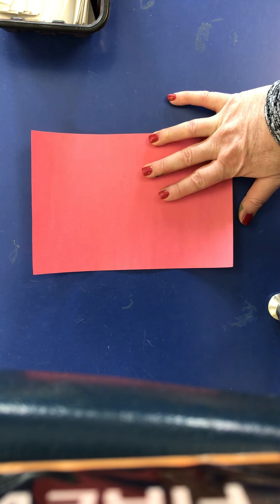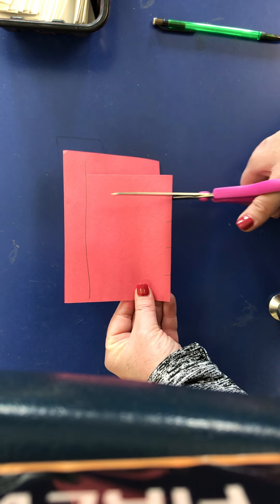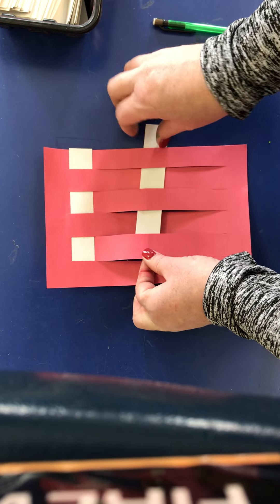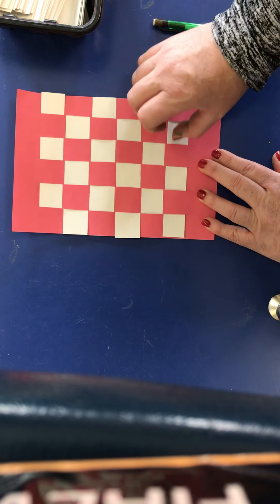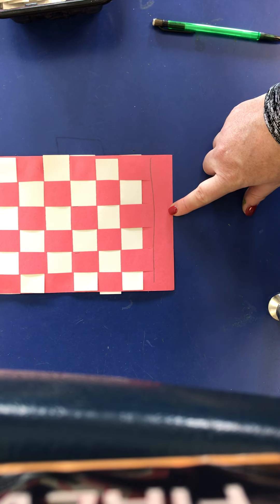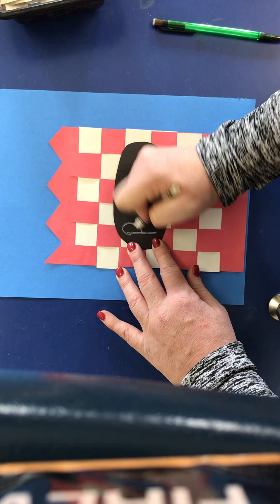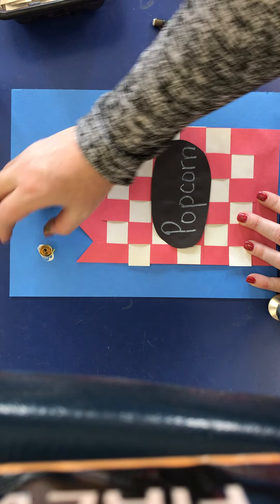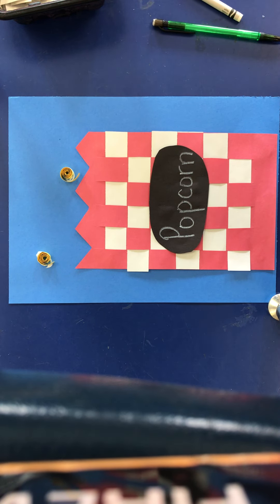Second - Popcorn Weaving